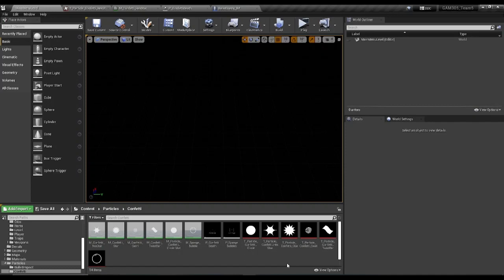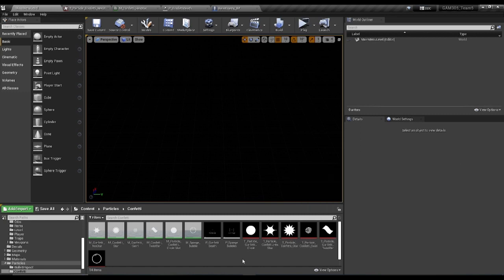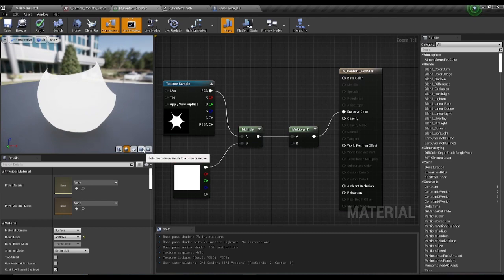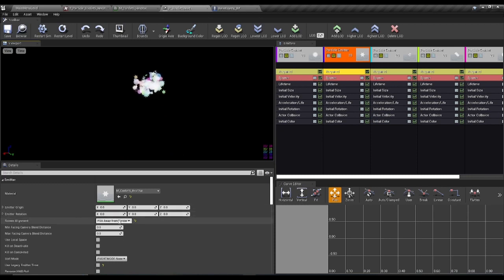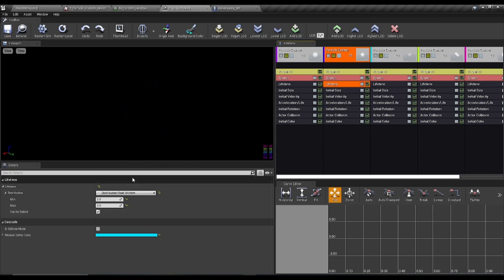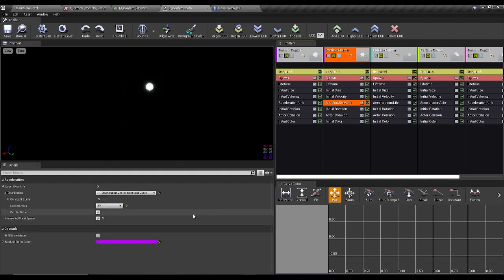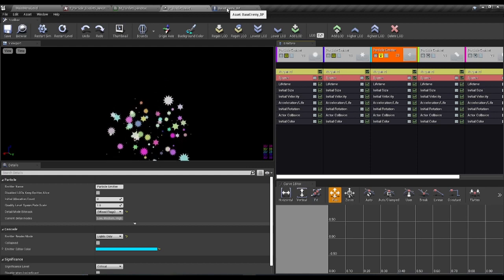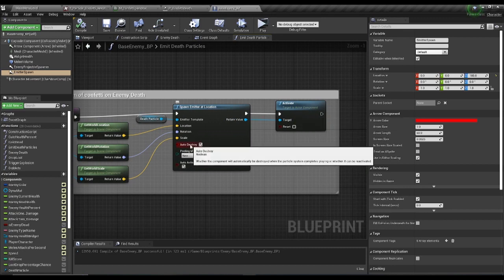Artifact Two - Particle Emitter